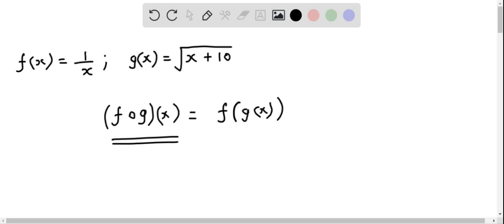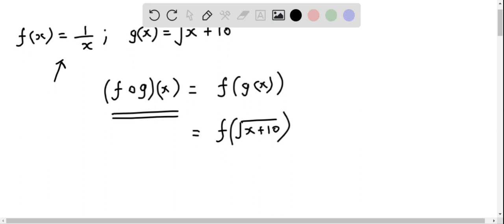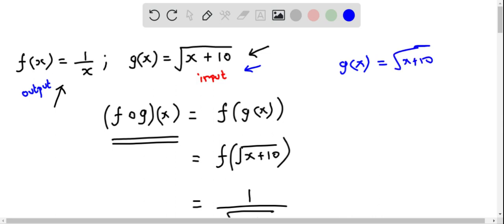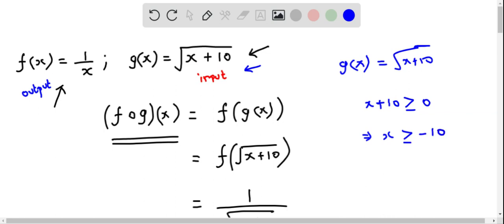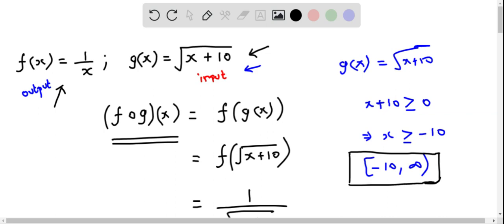Algebra Domain of composite function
Domain of a composite function